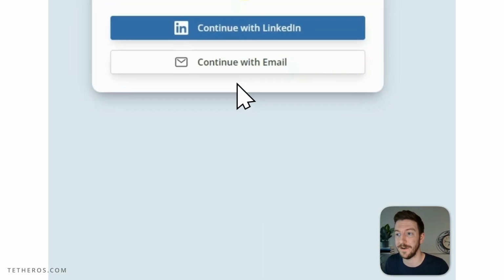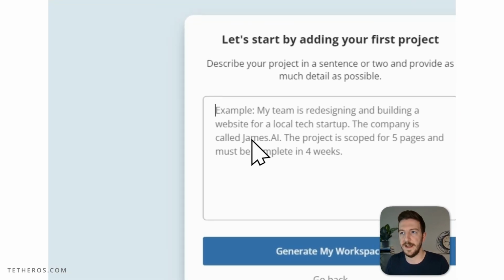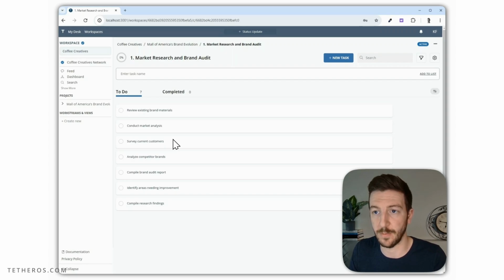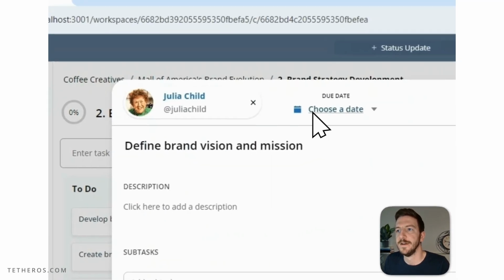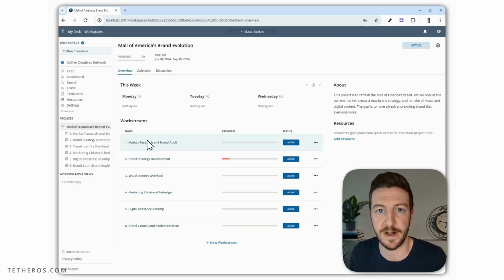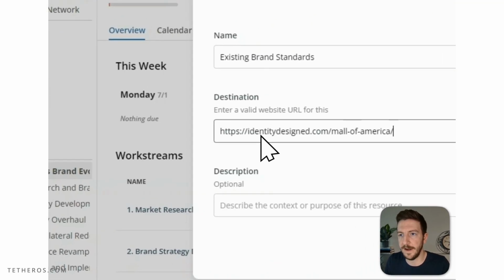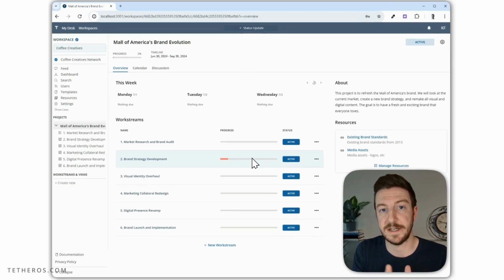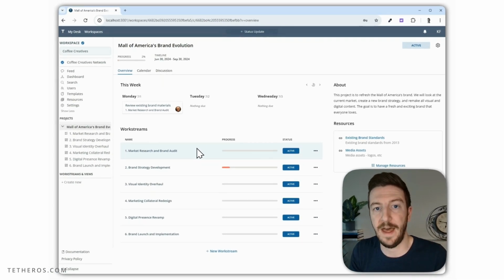How I Planned An Entire Branding Project In 5 Minutes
Watch me plan a rebranding project for the Mall of America in only a few minutes!